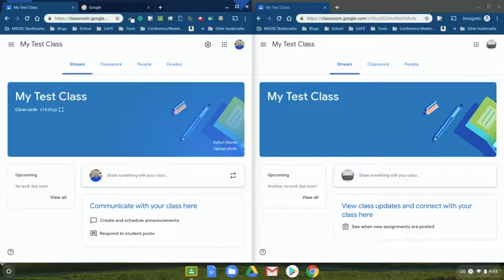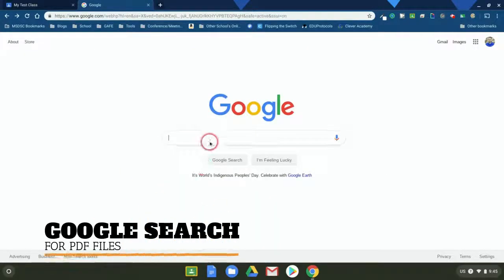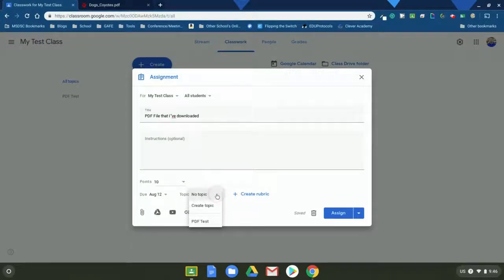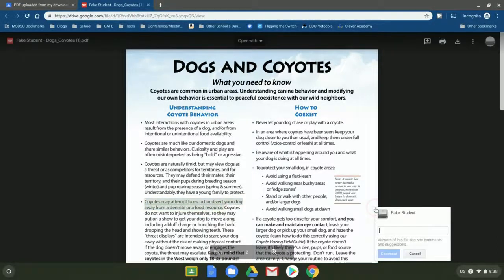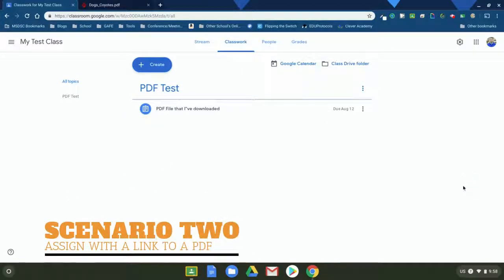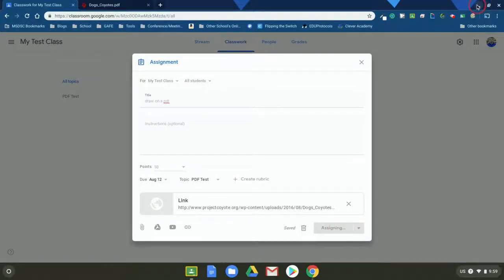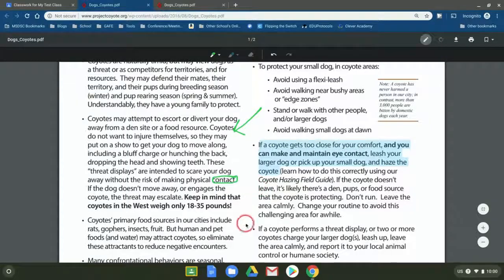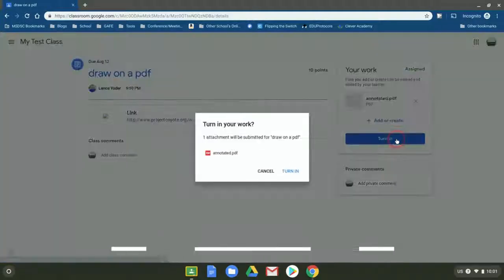Google Classroom PDFs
In the spring of 2019, Google started introducing a native PDF editor within the Chrome Browser. This video features a couple options for the distribution of PDF files via Google Classroom and giving students the opportunity to annotate them. Teachers can upload a PDF file directly into Google Classroom and students can utilize the comment feature to highlight and add text. The other option is that the teacher can supply the link to a PDF File and have the students directly download it, annotate it using drawing tools, and upload it as an assignment in Google Classroom. The video is lengthy, but it gives several options for the process.